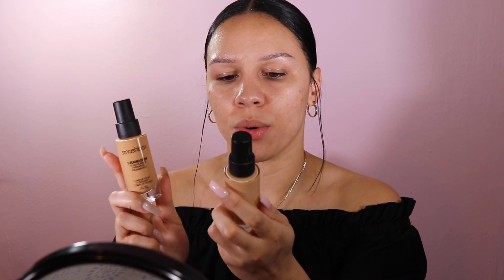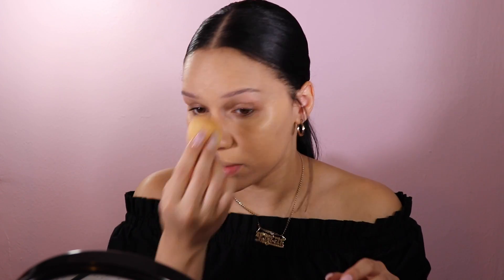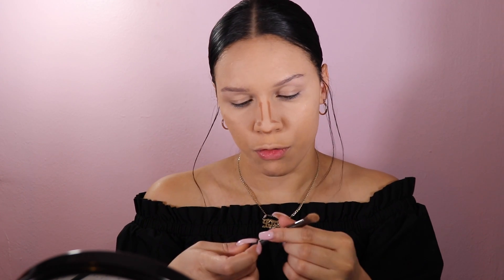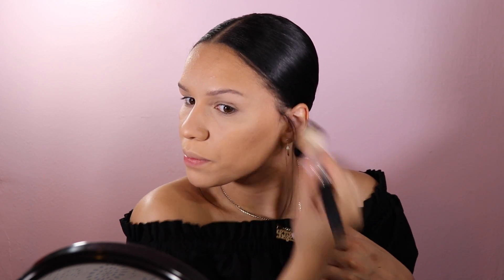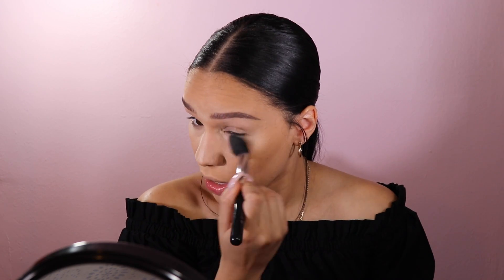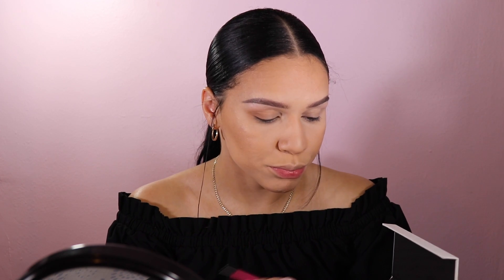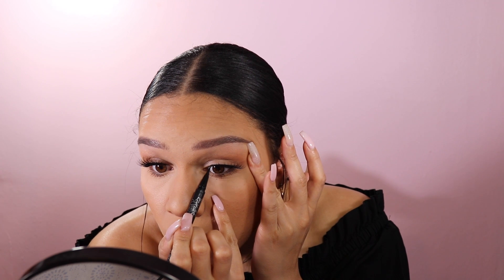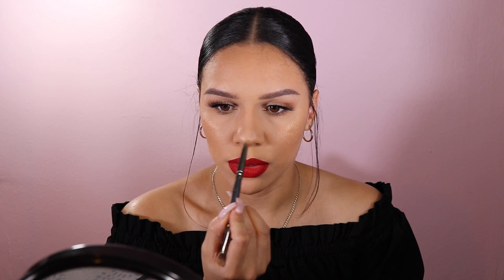Glam Full coverage Foundation Routine | Lizbeth Cruz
Hi dolls! So in this video I go through the steps of achieving a full coverage look with contouring and highlight for a night out, date night, or just to be glam! XOXO

PRODUCTS

Face
-smashbox primer water
-smashbox studio skin 15hr hydration foundation 2.1 & 2.2
-tarte shape tape - light med. honey
-fenty beauty match stix - Mocha
-chanel tan de soleil cream bronzer
-too faced chocolate soiled bronzer
-l'oreal infallibile pro setting spray

Eyes
-colourpopxiluvsarahii eyeshadow palette in chic-Y
-kat von d trooper liquid liner

Lips
-rimmel lipliner in red
-lime crime velvetine liquid lipstick in red velvet